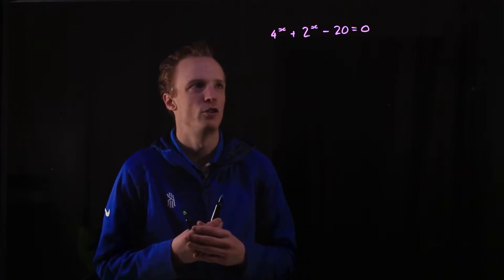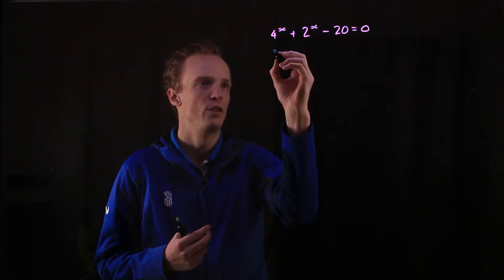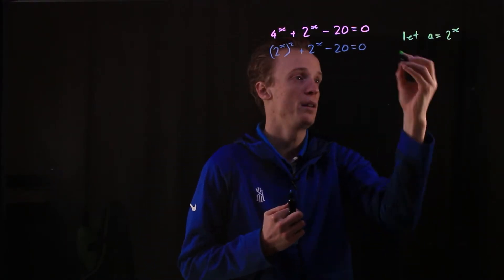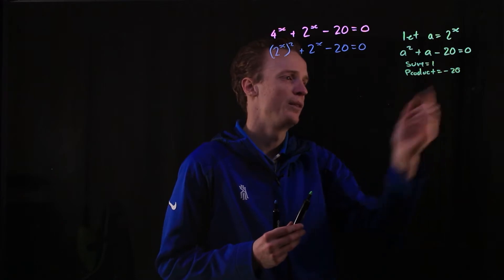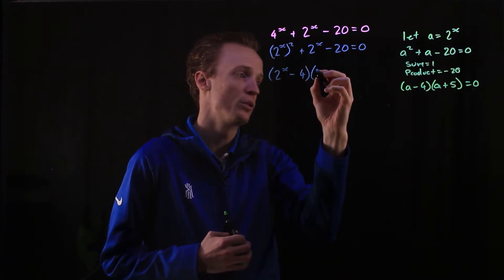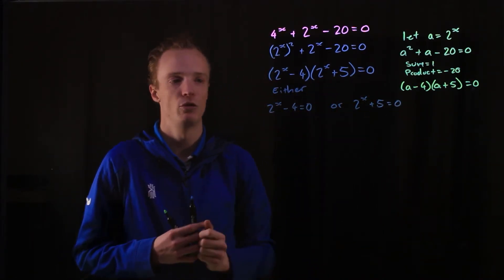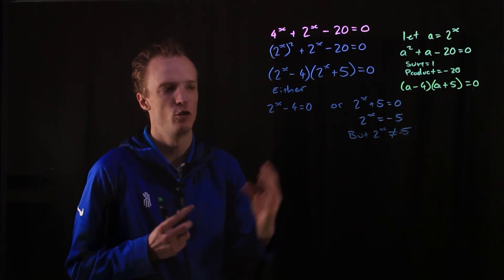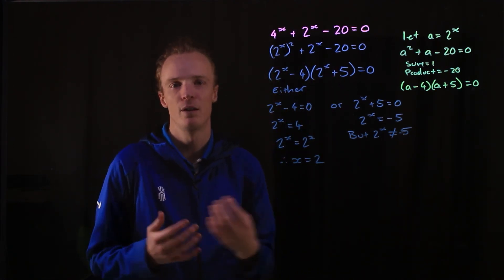Solving Exponential Equations Factorising Example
In this video I go through solving an exponential equation through factorisation.